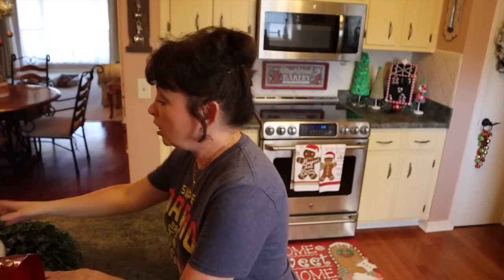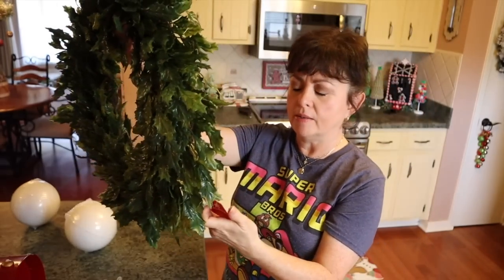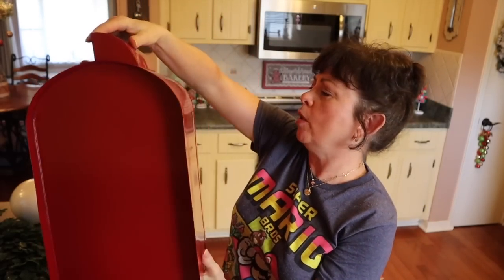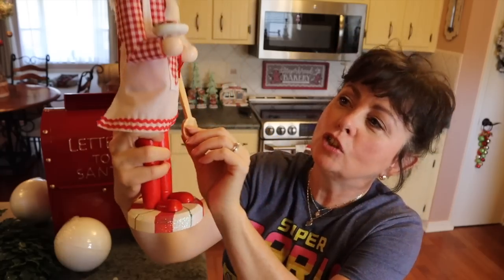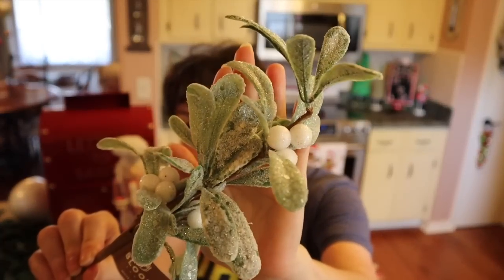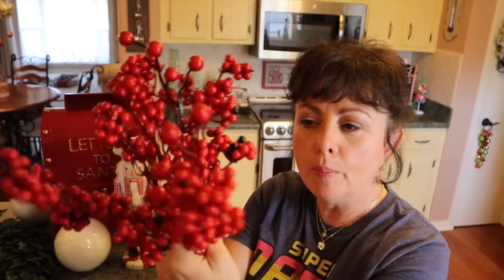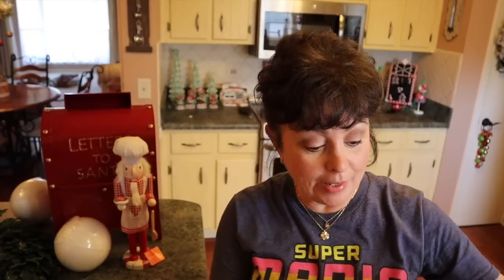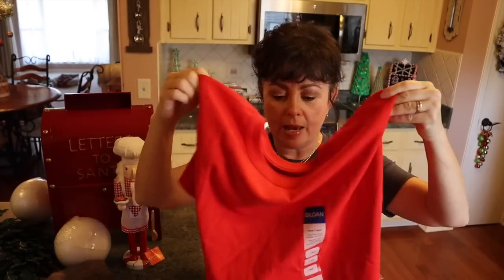Christmas Haul 2020 | Joann Fabrics | Wow What A Deal!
LINK TO MY CHRISTMAS PILLOW COVERS FROM AMAZON
LINK TO PILLOW INSERTS FROM AMAZON
LINK TO MAGGIE'S CHRISTMAS SWEATER FROM AMAZON